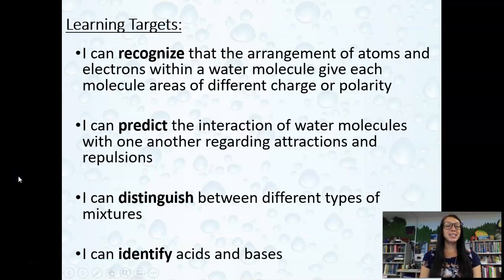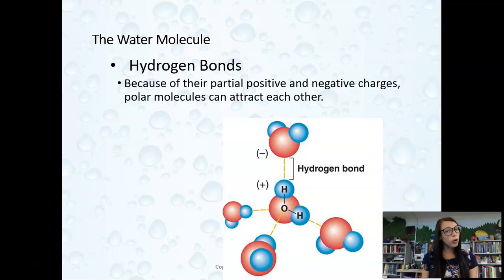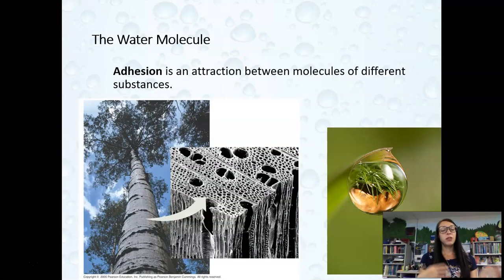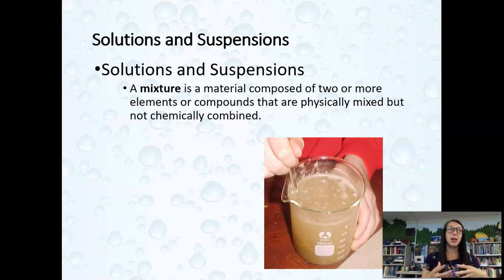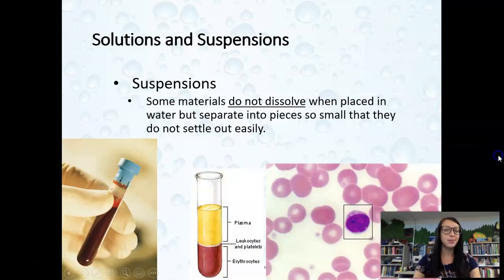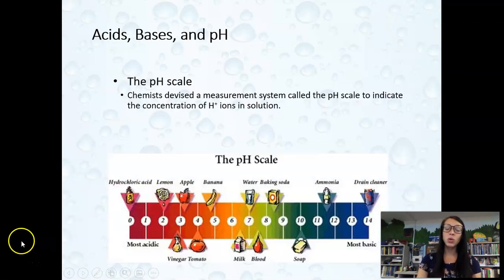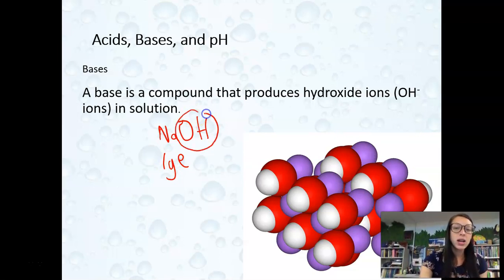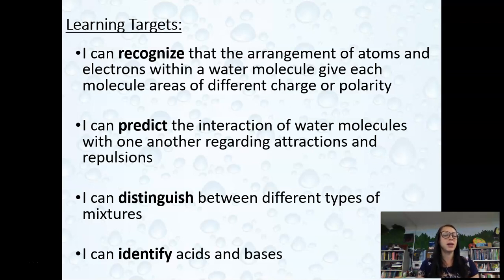Properties of Water